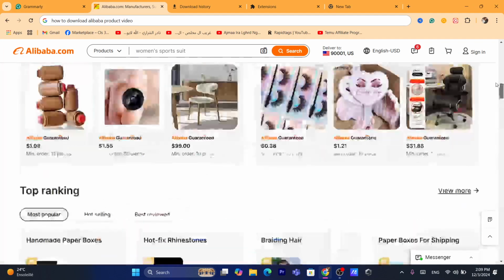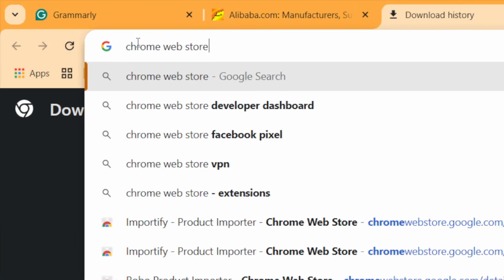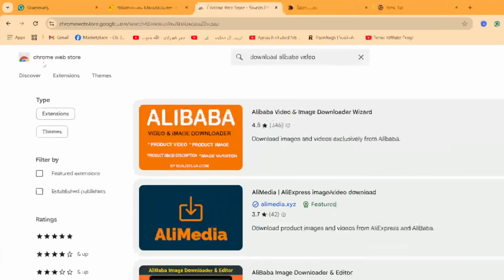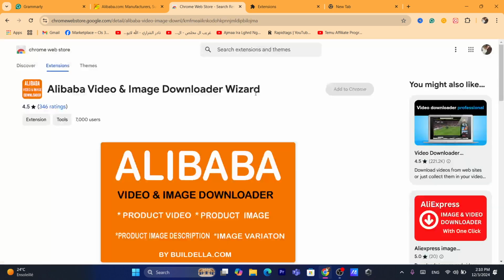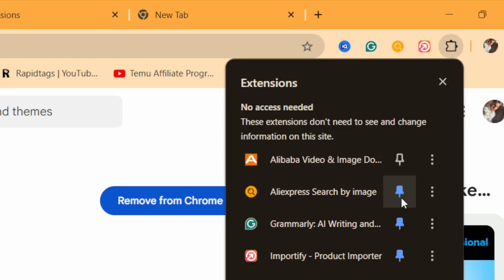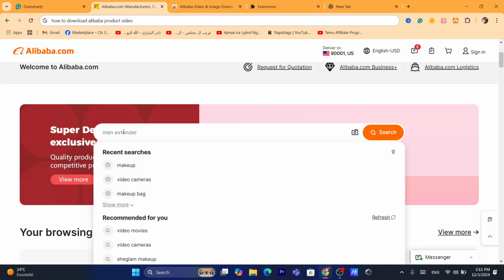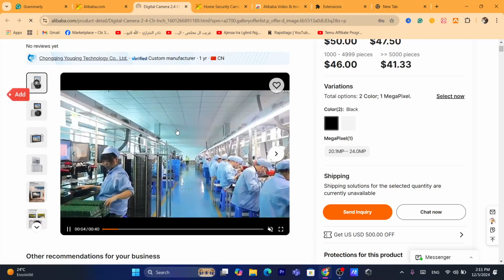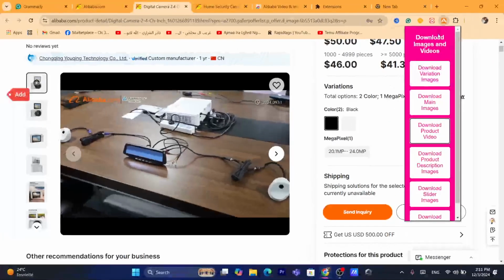How to Download Alibaba Product Videos (Easy)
How to Download Alibaba Product Video is today's video
Learn how to easily download product videos from Alibaba in 2024 with this step-by-step guide. Whether you're creating product listings or marketing materials, this tutorial will show you the tools and techniques to save videos directly to your device.

Includes:

Methods for downloading Alibaba product videos.
Tips for maintaining video quality.
SEO-friendly ways to use videos for eCommerce.
Perfect for beginners and experts looking to streamline their workflow.